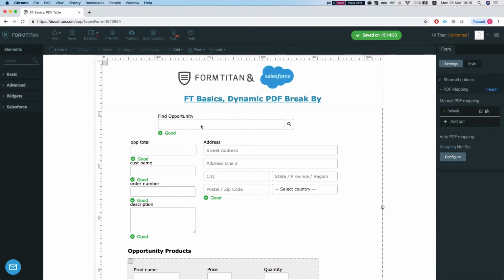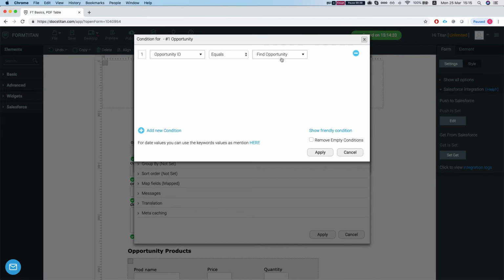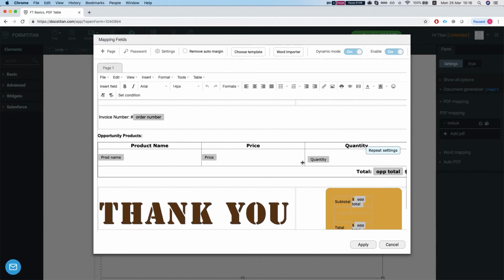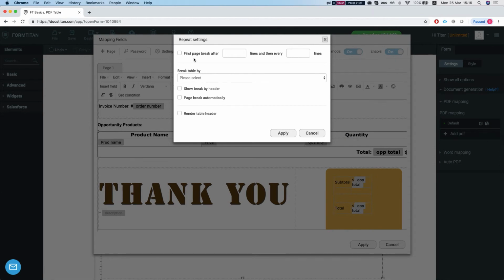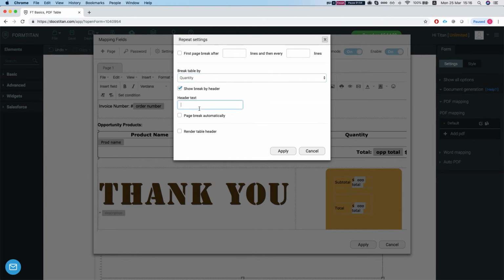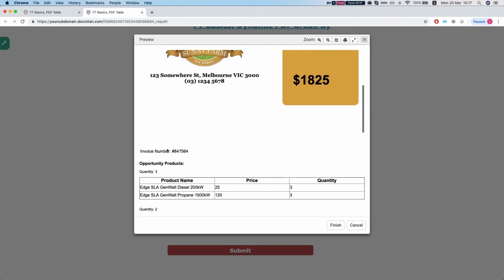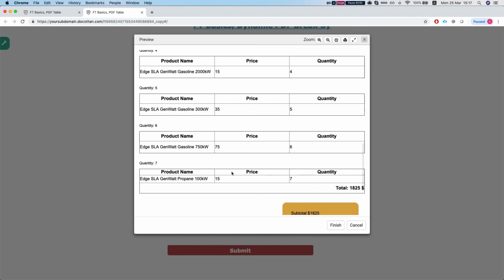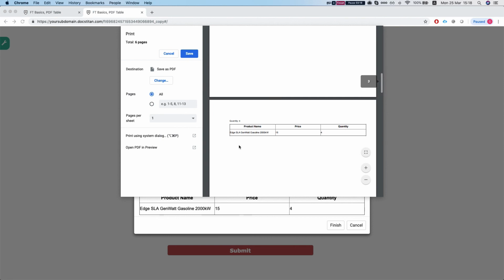Getting Started: Break by in Dynamic PDF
Watch how to use the 'Break by' property in the PDF table repeated settings.